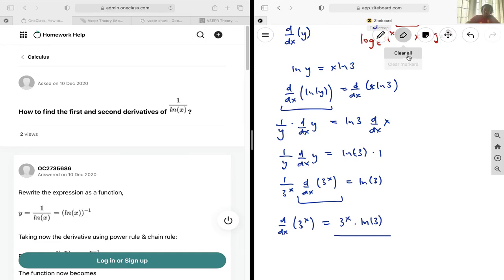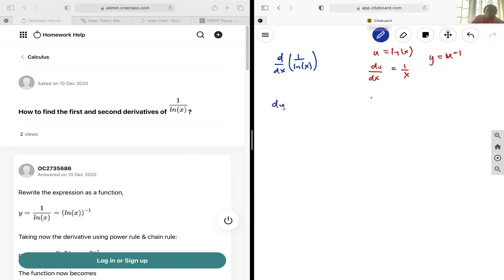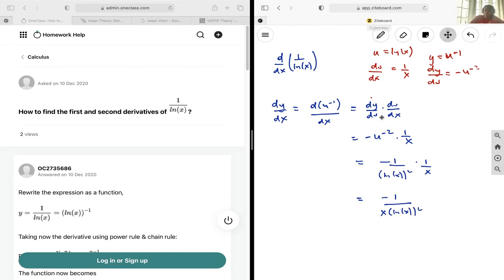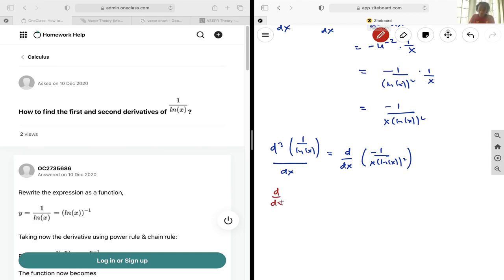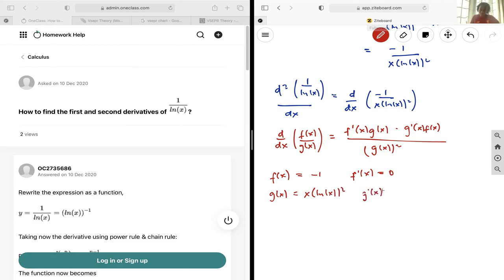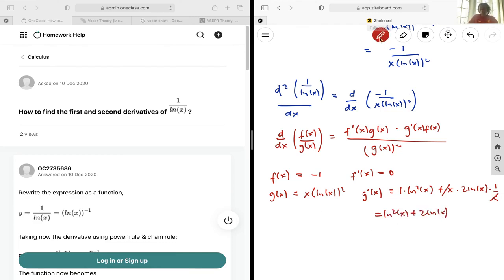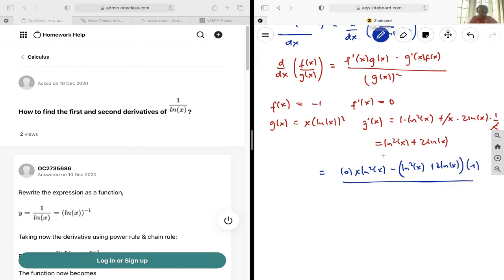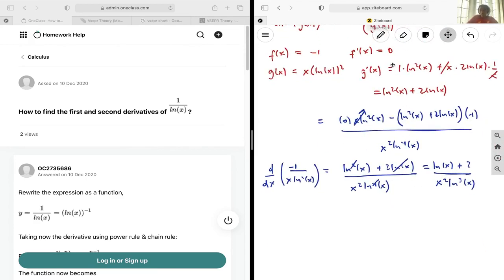How to find the first and second derivatives of ?